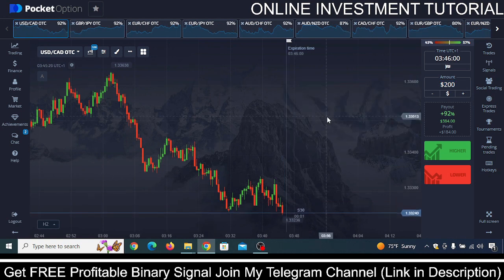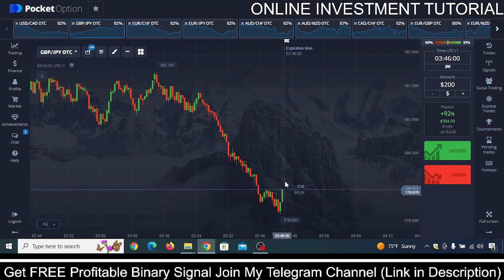BINARY OPTIONS Easy Strategy PROVEN RESULTS! (Without Indicator)